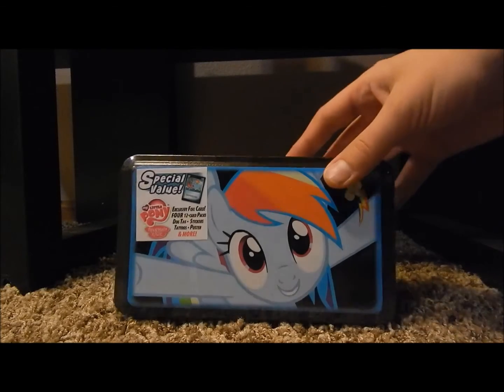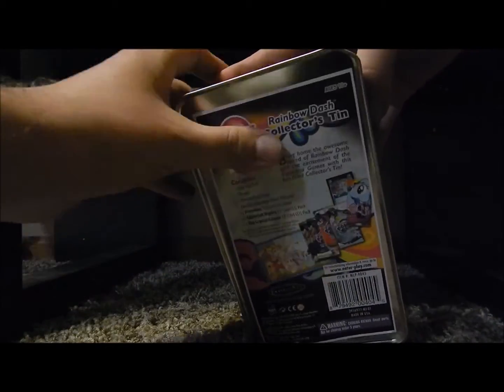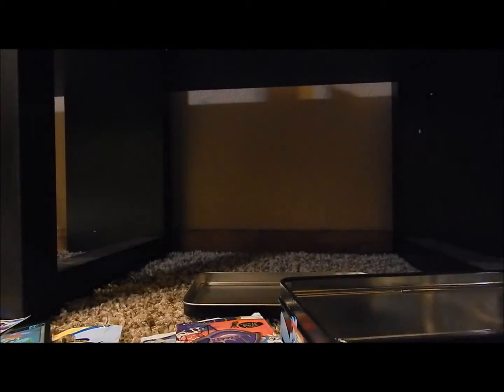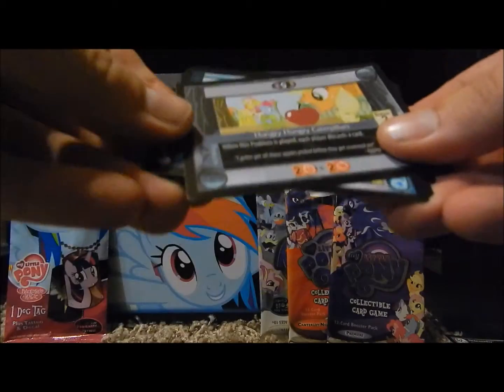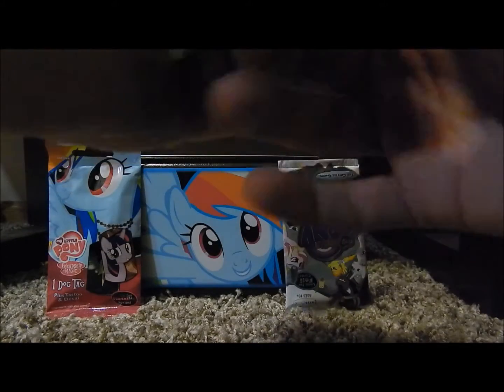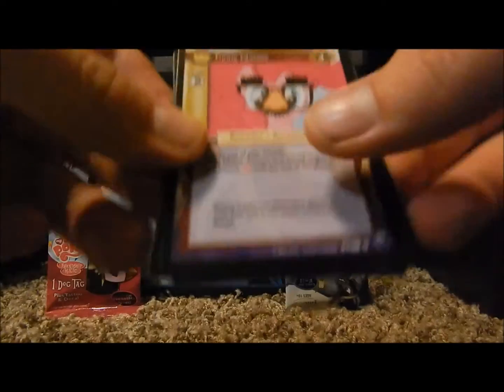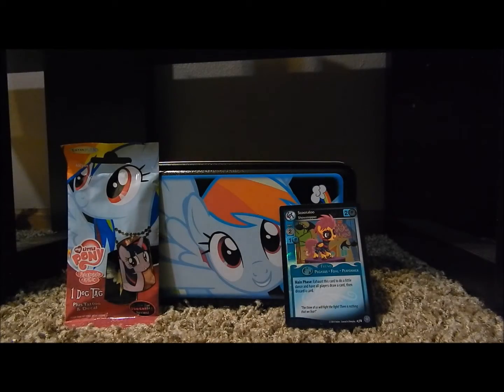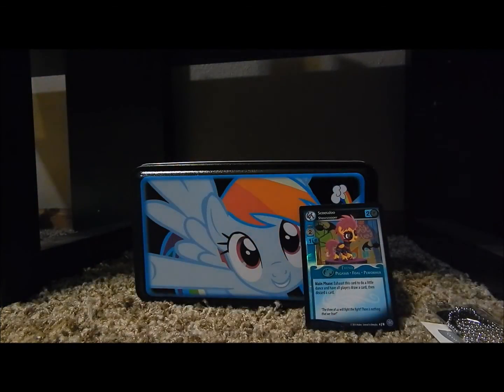MLP Rainbow Dash Tin Box Opening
20% cooler?